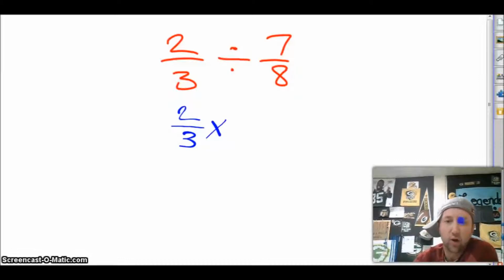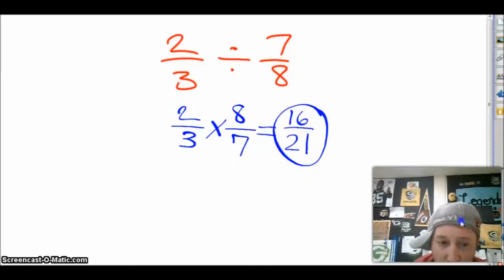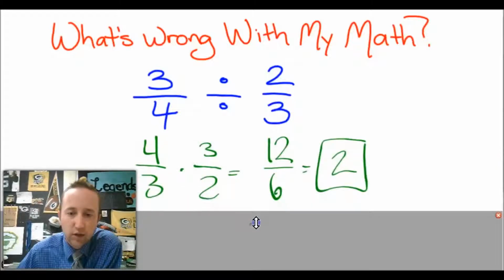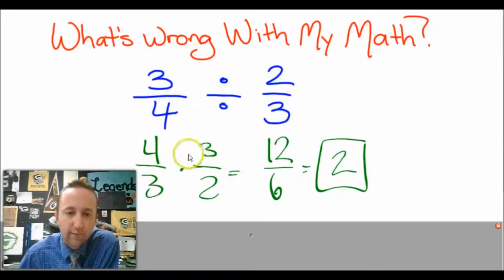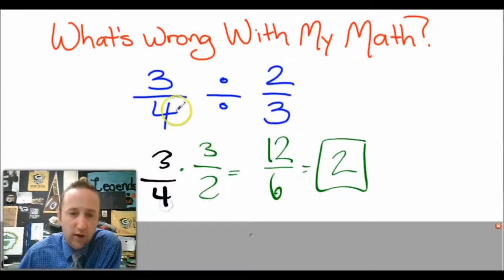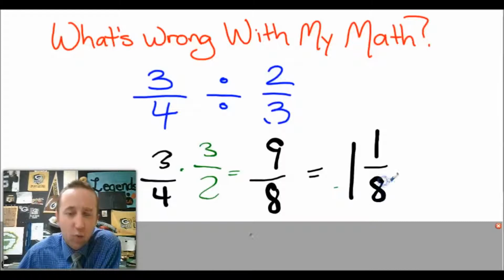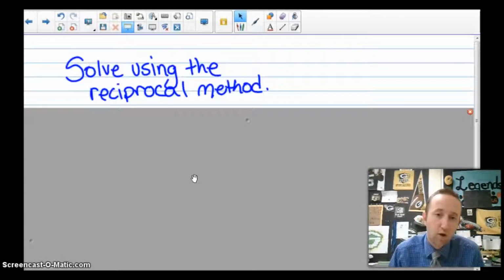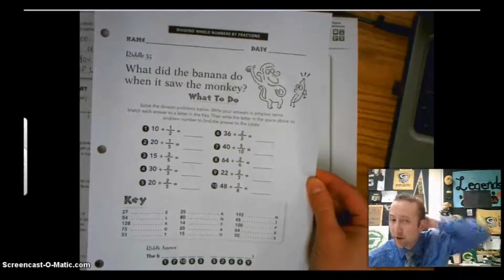Math instructions for April 2nd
You will be working on dividing with fractions. Good luck and have fun making your videos!